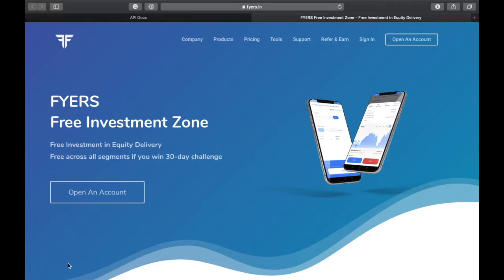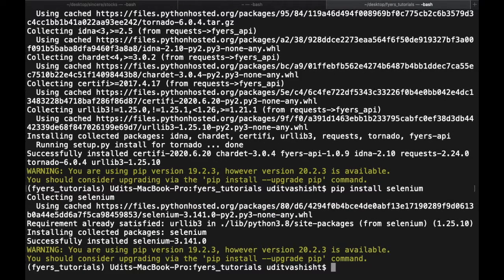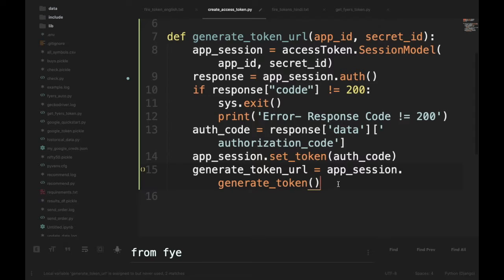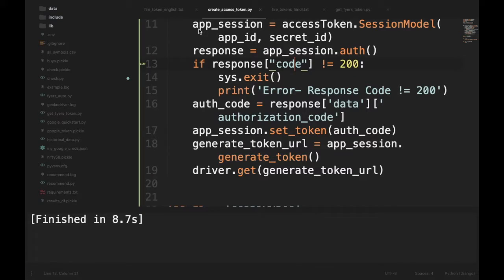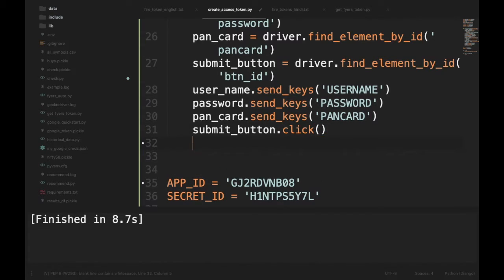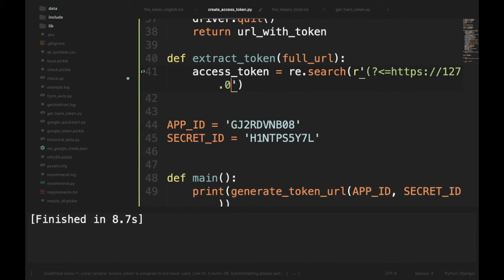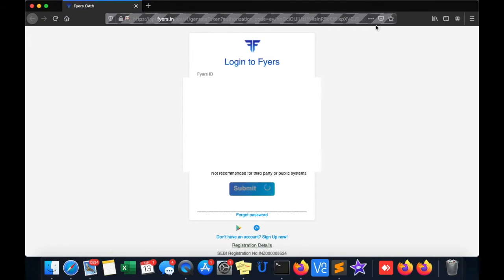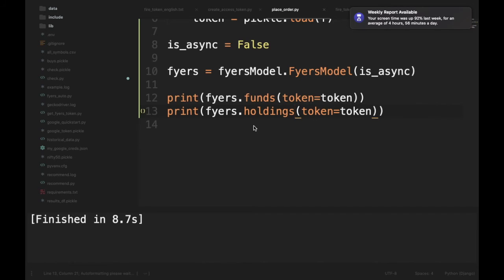Automatically Generate Access token in Fyers Python API | Algo Trading in India using Python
Generate Access token in Fyers Python API and kickstart your algo trading journey in India.

Fyers provide free API access to all their customers. You can use FYERS API to generate access token to do fully automatic Algo trading in India.

Algo trading in India is still lagging. Many brokers are coming up with their APIs which will allow the individual investors to do algo trading.